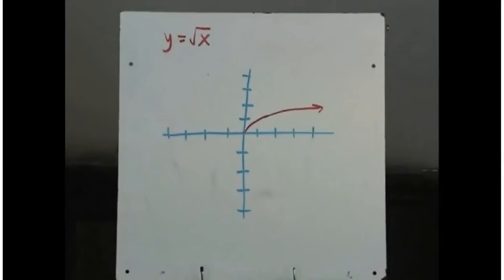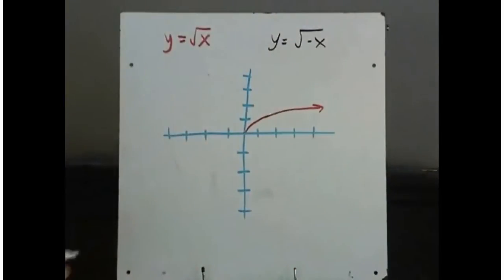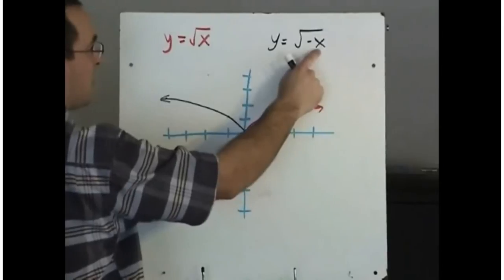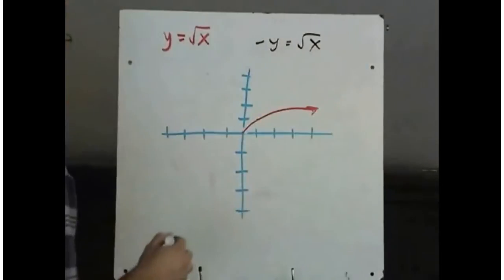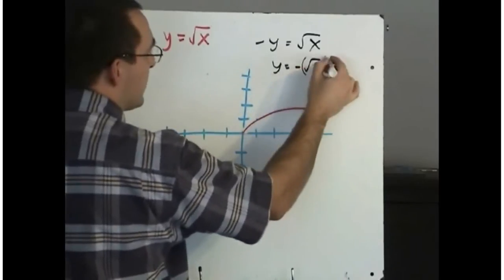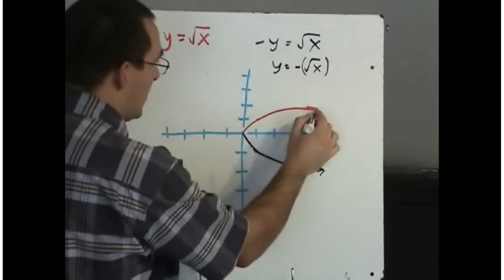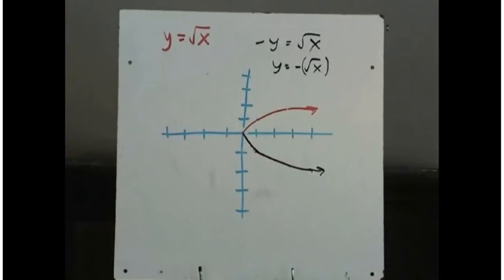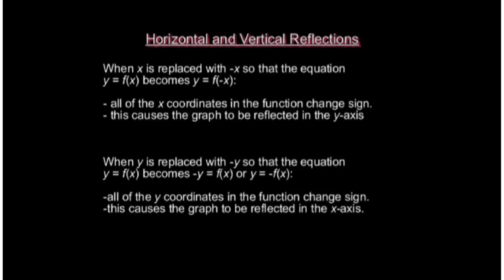Vertical & Horizontal Reflections of Functions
Reflection in the y-axis  0:00
Reflection in the x-axis  1:22
Summary 3:07